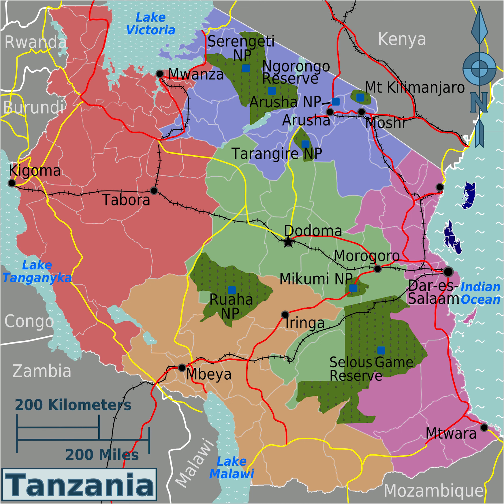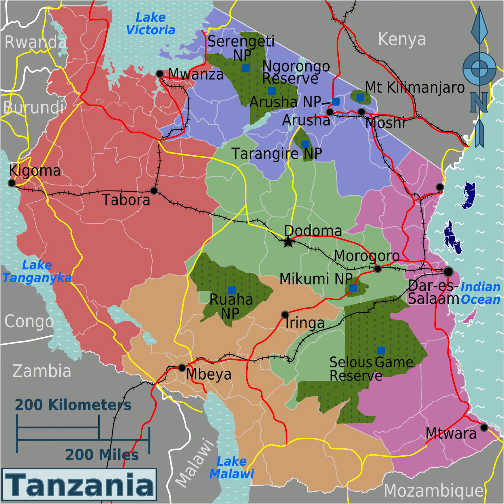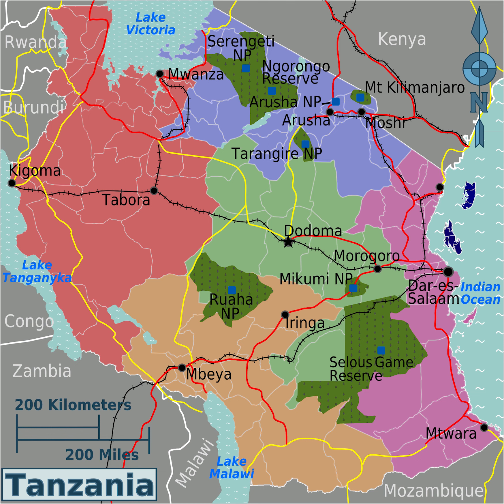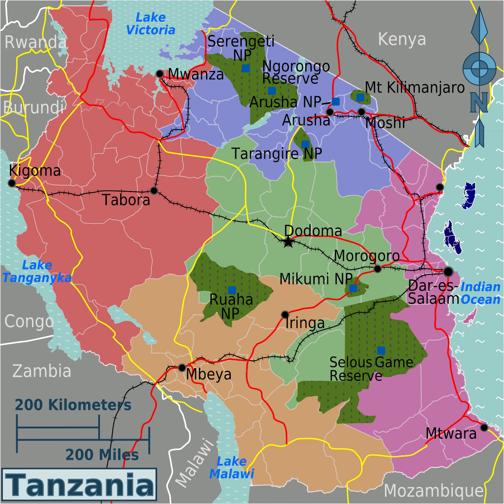MAP OF TANZANIA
hello , my friends. this is a map of beautiful tanzania. The vast majority of tourists visit tanzania and Zanzibar or a "northern circuit" of Serengeti National Park, the Ngorongoro Conservation Area, Tarangire National Park, Lake Manyara National Park, and Mount Kilimanjaro.  In 2013, the most visited national park was Serengeti , followed by Manyara and Tarangire .
The Bank of Tanzania is the central bank of Tanzania and is primarily responsible for maintaining price stability, with a subsidiary responsibility for issuing the banknotes and coins of the Tanzanian shilling. At the end of 2013, the total assets of the Tanzanian banking industry were TSh 19.5 trillion, a 15 per cent increase over 2012.

Zanzibar harbour IS NICE.
Most transport in Tanzania is by road, with road transport constituting over 75 per cent of the country's freight traffic and 80 per cent of its passenger traffic. The 86,500 kilometres  road system is in generally poor condition.:   Tanzania has two railway companies: TAZARA, which provides service between Dar es Salaam and Kapiri Mposhi (in a copper-mining district in Zambia), and Tanzania Railways Limited, which connects Dar es Salaam with central and northern Tanzania. Rail travel in Tanzania often entails slow journeys with frequent cancellations or delays, and the railways have a deficient safety record.: excuse me. please comment if you love tanzania. continuing.

In Dar es Salaam, there is a huge project of rapid buses, Dar Rapid Transit (DART) which connects suburbs of Dar es Salaam city. The development of the DART system consists of six phases and is funded by the African Development Bank, the World Bank and the Government of Tanzania. The first phase began in April 2012, and it was completed in December 2015 and launched operations in May 2016.

Tanzania has four international airports, along with over 120 small airports or landing strips. Airport infrastructure tends to be in poor condition.:  Airlines in Tanzania include Air Tanzania, Precision Air, Fastjet, Coastal Aviation, and ZanAir.

Water supply and sanitation in Tanzania has been characterised by decreasing access to improved water sources in the 2000s (especially in urban areas), steady access to some form of sanitation (around 93 per cent since the 1990s), intermittent water supplies, and generally low quality of service. Many utilities are barely able to cover their operation and maintenance costs through revenues because of low tariffs and poor efficiency. There are significant regional differences, with the best performing utilities being Arusha, Moshi, and Tanga. thats all for now, . please subscribe for the best maps and for the love of tanzania. goodbye.